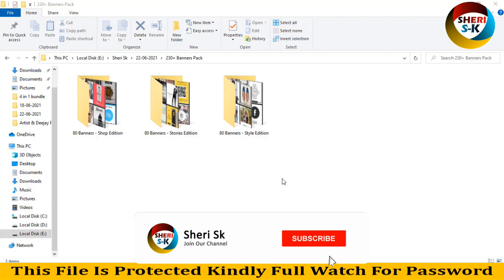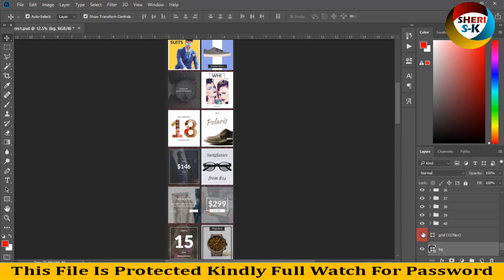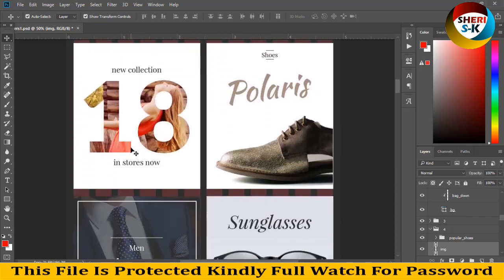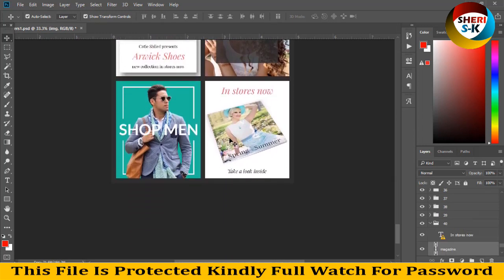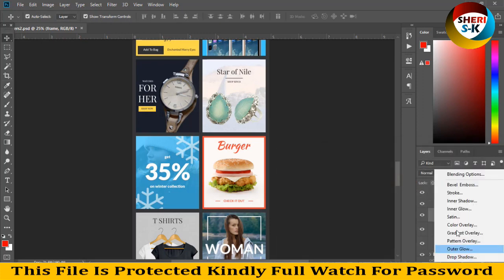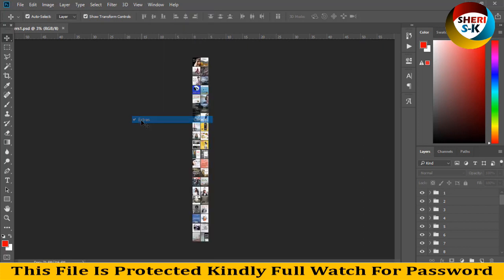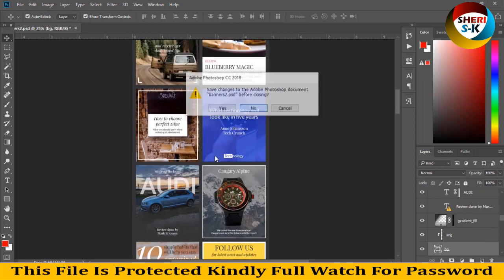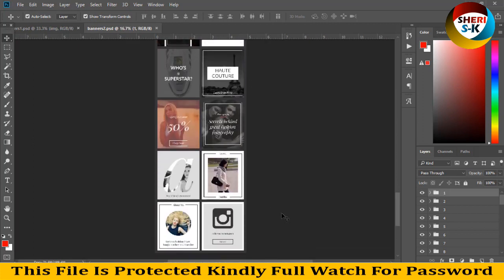230+ Professional Banners Pack Download In PSD Files |English|Photoshop Tutorial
Photoshop Files Templates
Brochures Templates
Business Cards Templates
Tri-Fold Templates
T-Shirts Templates
Bi-Flod Templates
Frames Templates
Book Cover Templates
Infographic Templates
Wedding Album Cover Templates
Professional Stationery
Youtube Thumbnails Templates
Certificate Templates
Banners Templates
Stickers Templates
Logo Templates
Letterhead Templates
Flyers Templates
Poster Templates
Cv Resume Templates
Slideshow Templates
Promo Templates
Logo IntroTemplates

230+ Professional Banners Pack Download In PSD Files
banners files in psd download
bundle of banners ads
banner design
professionl  banners for photoshop
banner template download
banners ads in photoshop,
banners editable ads in psd
how to get  banners files
professional banner
how to make a professional banner
how to make banner in photoshop
promotional banners download
download banner wallpaper background
restaurants banners download
banner templates download